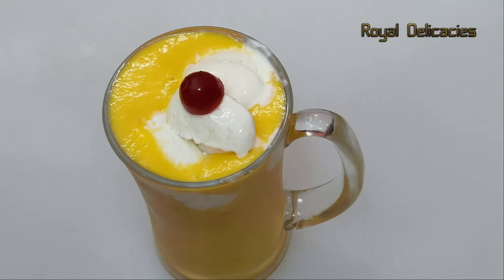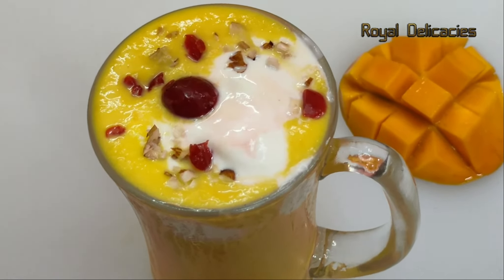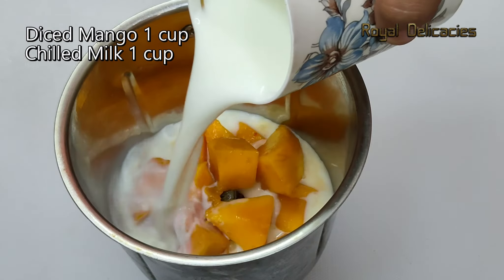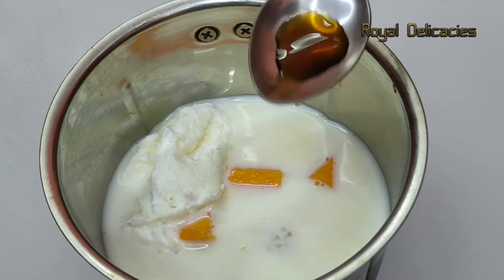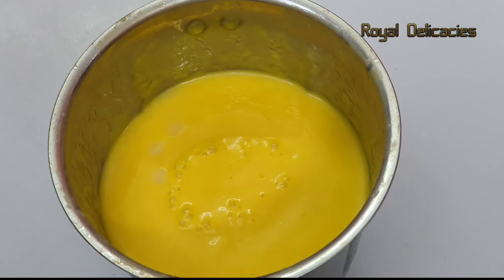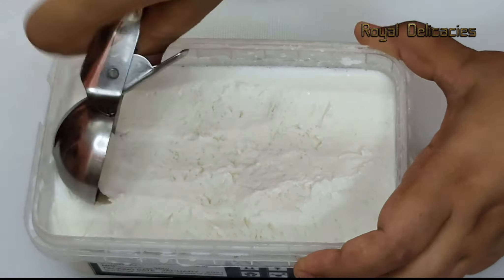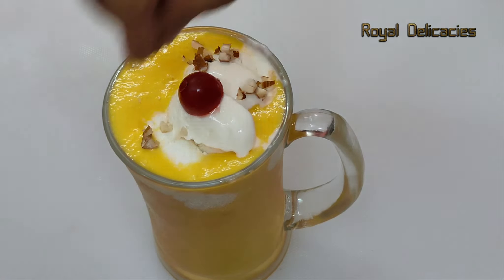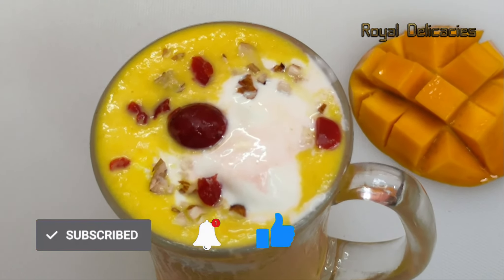Vanilla Ice Cream Mango Shake